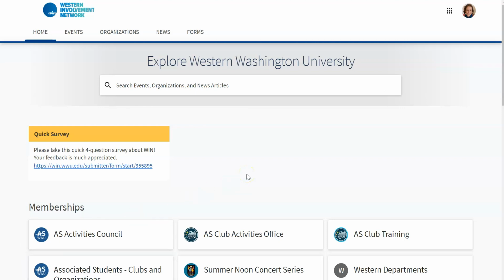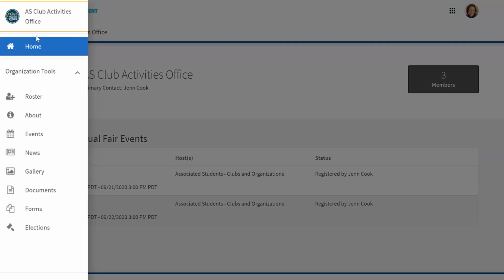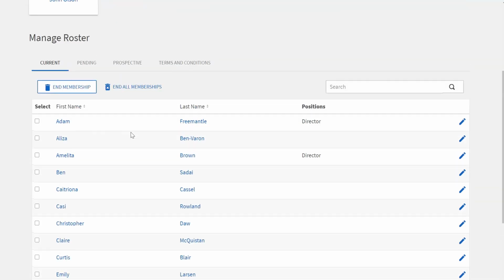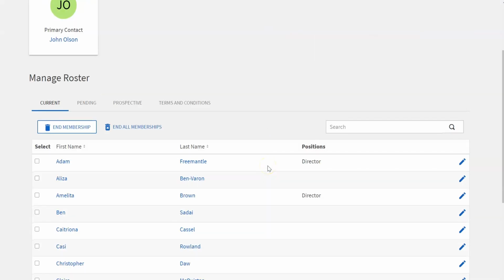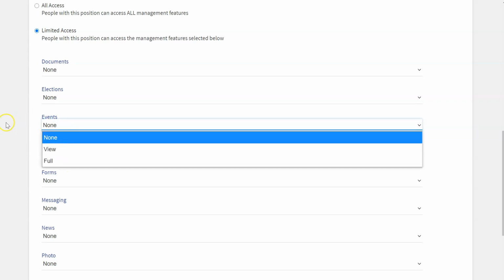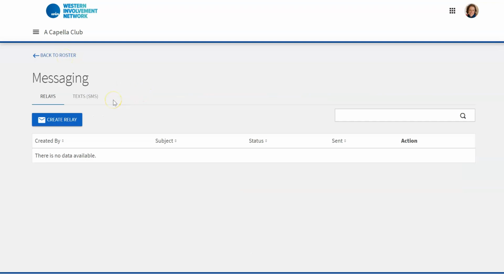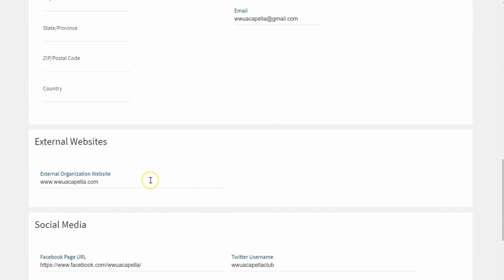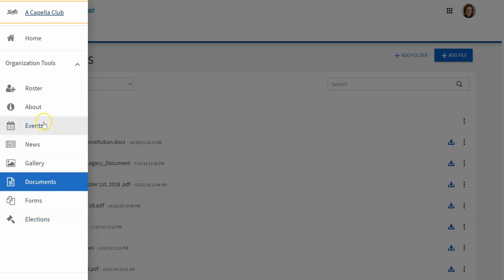WIN management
This will provide a tutorial about navigating through the WIN site from the Management view (versus the Explore view). This is designed for those that are managing sites including clubs, AS offices, and campus departments.